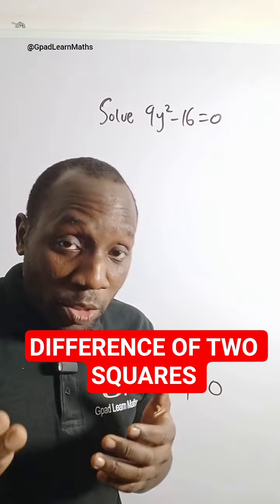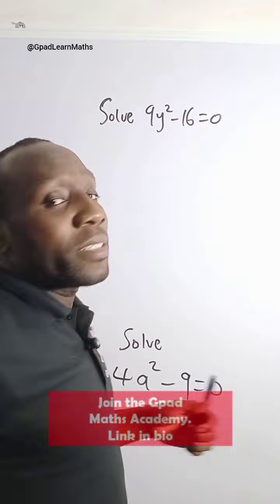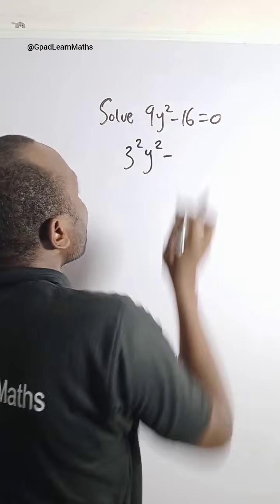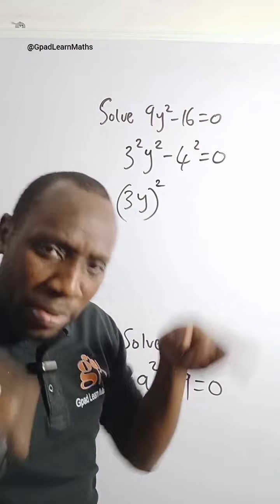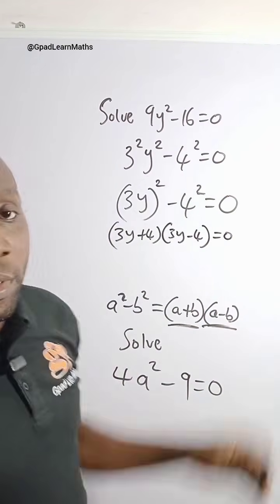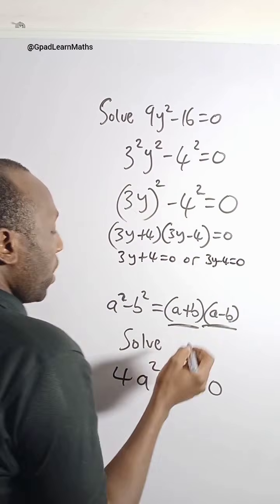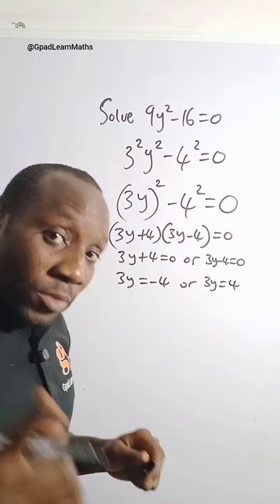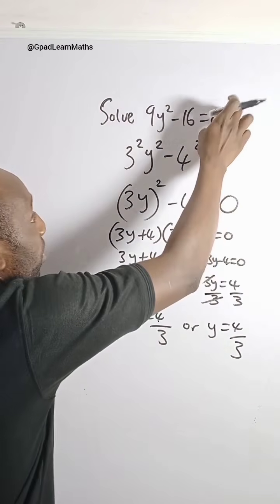Applying difference of two squares